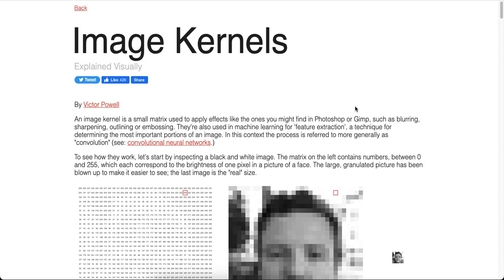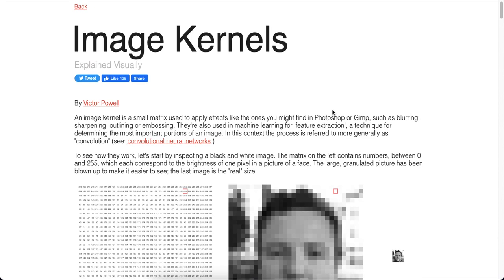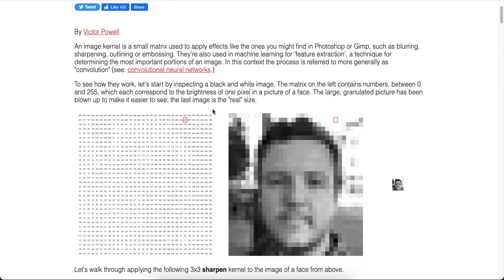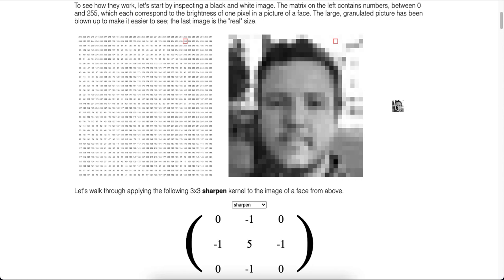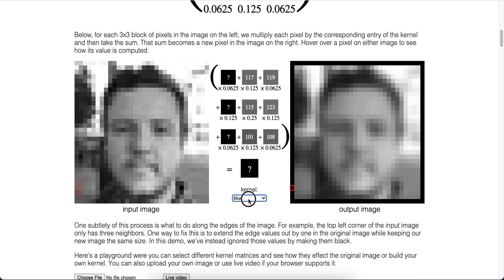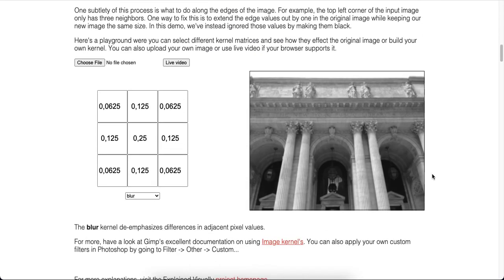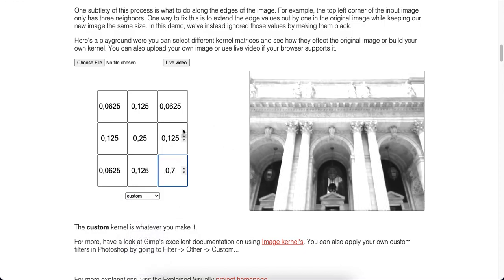Image Kernels Effects Explained Visually (with website link)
In this lecture, we will see how to visualize image kernels effects.